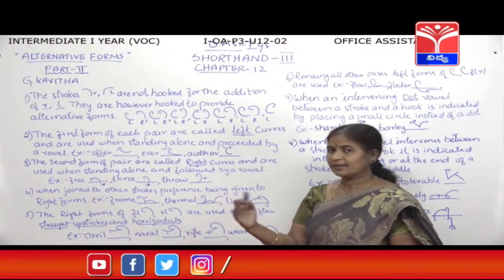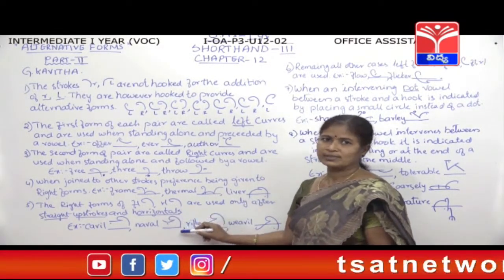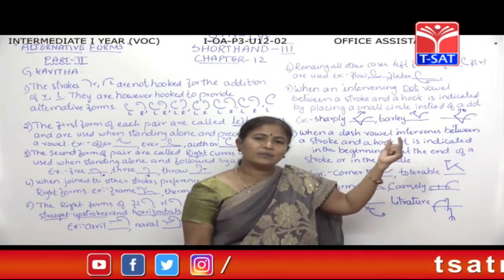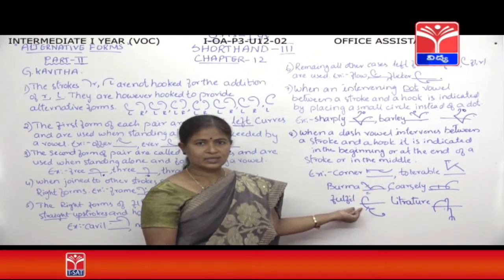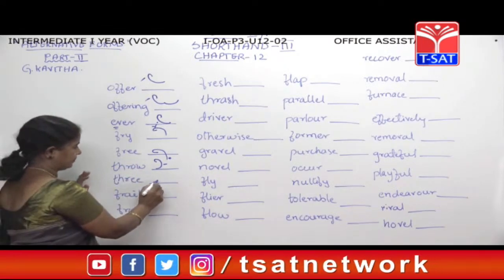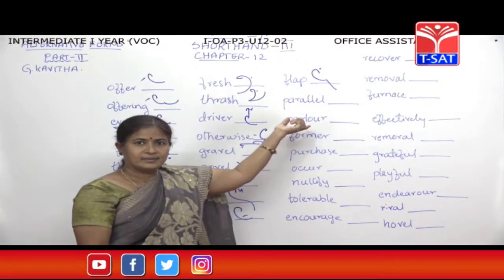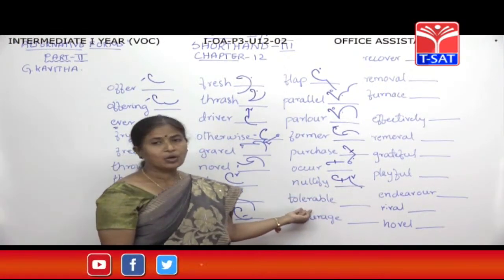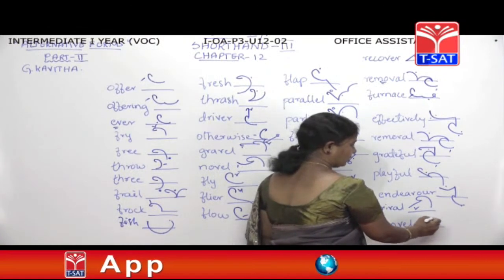T-SAT || Intermediate Digital Classes || OFFICE ASSISTANTSHIP - ALTERNATIVE FORMS - B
T-SAT || Intermediate Digital Classes || OFFICE ASSISTANTSHIP - ALTERNATIVE FORMS - A&B || 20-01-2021

Intermediate Digital Classes Schedule :

07:00AM - 07:30AM
BUSINESS ORGANISATION - TRANSPORT WAREHOUSING & ADVERTISEMENT - C

07:30AM - 08:00AM
OFFICE ASSISTANTSHIP - ALTERNATIVE FORMS - A

08:00AM - 08:30AM
OFFICE ASSISTANTSHIP - ALTERNATIVE FORMS - B

08:30AM - 09:00AM
ACCOUNTING & TAXATION - COMPANY ACCOUNTS (PART-3)

T-SAT Network Digital Classes are Now Available on Following Platforms:

👉Install T-SAT App:
1. For Android Users: Play Store
2. For Apple Users: AppStore